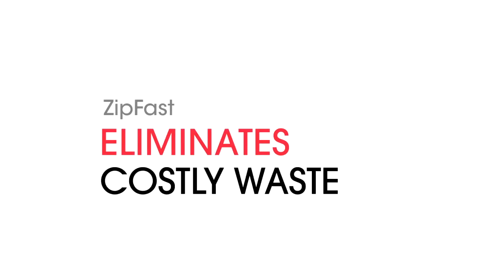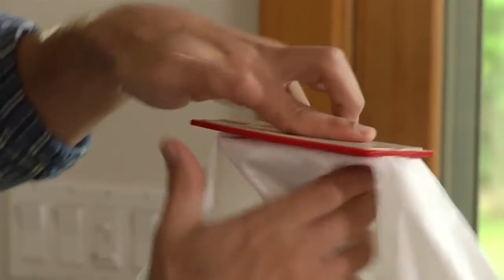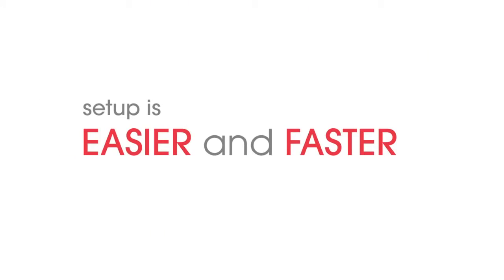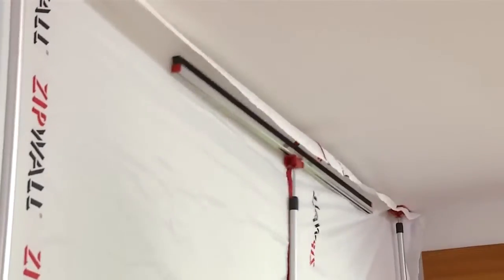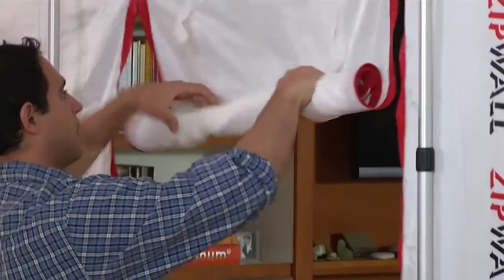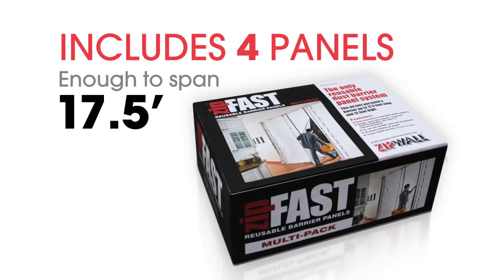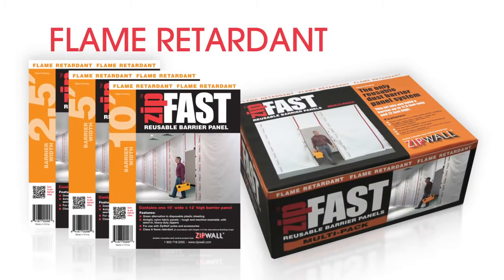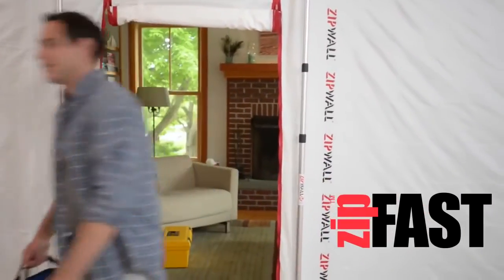ZipWall ZipFast Reusable Barrier Panels – How to Contain Dust without Plastic Sheeting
How to set up a dust barrier in minutes without plastic sheeting. Learn about ZipFast™, the reusable dust barrier panels by ZipWall® dust barrier system — temporary walls for dust containment and a green alternative to plastic sheeting!

Reusable and durable, ZipFast™ panels zip together to quickly build a dust barrier up to 12' high and as wide as needed.

- Airtight, tough nylon fabric with built-in heavy-duty zippers
- Ready to use — no measuring or cutting
- Greener and more cost-effective than plastic sheeting
- Present a professional image
- Provide privacy on both sides of the barrier

ZipWall dust barrier products provide dust containment with no ladders, no tape, and no damage!